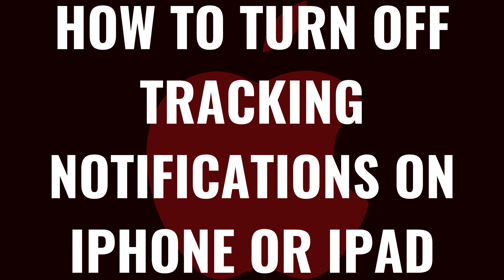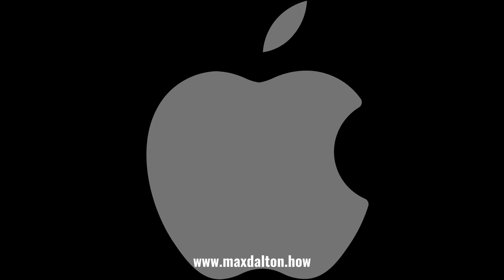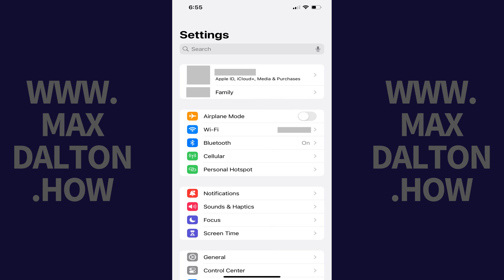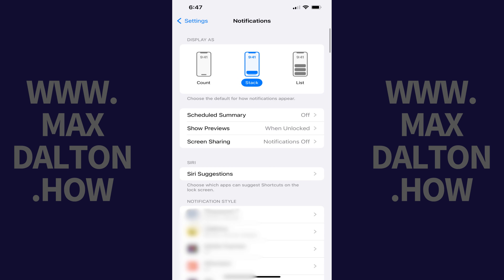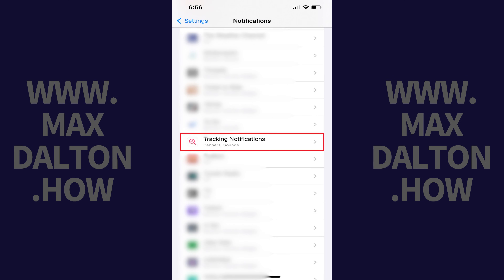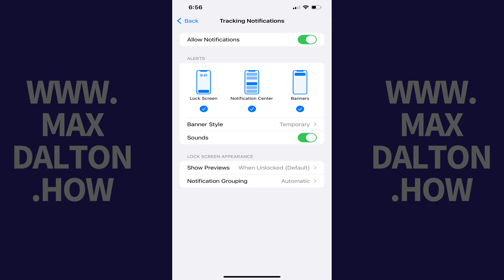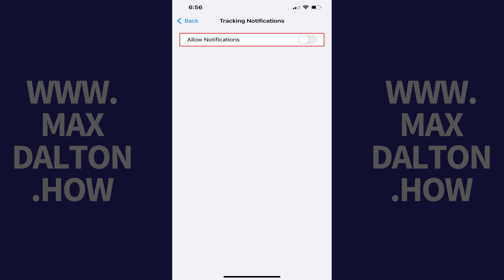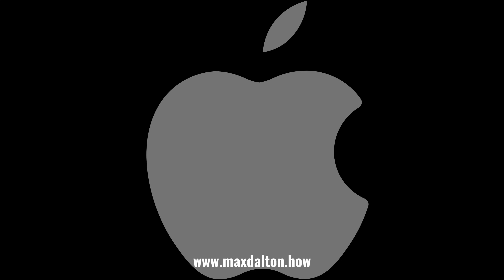How to Turn Off Tracking Notifications on iPhone or iPad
In this video I'll show you how to turn off tracking notifications on your Apple iPhone or iPad.

Timestamps:
Introduction: 0:00
Steps to Turn Off Tracking Notifications on iPhone or iPad: 0:42
Conclusion: 1:26

Video Transcript:
Are you getting a lot of tracking notifications on your iPhone and iPad, and finding them a bit too frequent or intrusive? Maybe you're tired of getting false alarms. While these notifications are great for privacy awareness, sometimes you might prefer a less interrupted experience, especially if you're confident that no one is using a device like an Apple AirTag to track you. In this video I'll show you how to turn off tracking notifications on your iPhone or iPad. This simple tweak can help reduce the number of alerts you receive and streamline your device usage.

Now let's walk through the steps to turn off tracking notifications on your Apple iPhone or iPad.

Step 1. Tap to open the Settings app on your iPhone. You'll land on the Settings menu.

Step 2. Scroll down this menu, and then tap "Notifications" in this menu. The Notifications window is displayed.

Step 3. Navigate to the Notification Style section. Scroll down this section until you find Tracking Notifications, and then tap "Tracking Notifications." A Tracking Notifications window opens.

Step 4. Tap to toggle off "Allow Notifications." You'll no longer receive tracking notifications on your iPhone or iPad going forward.